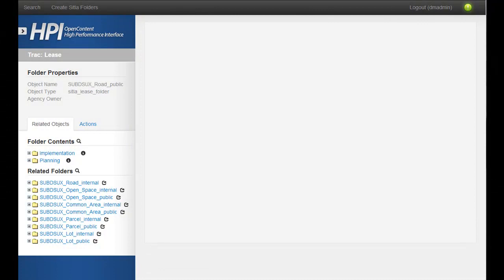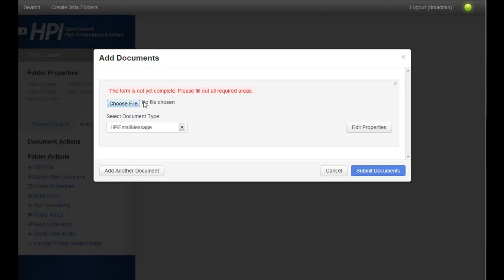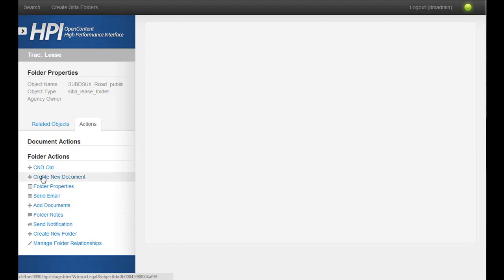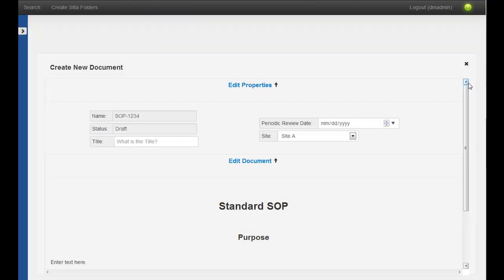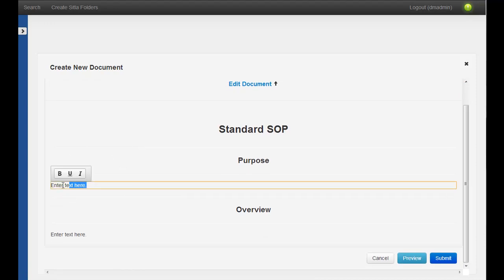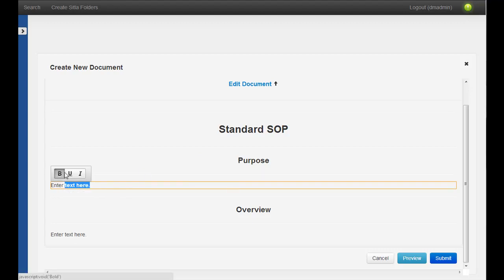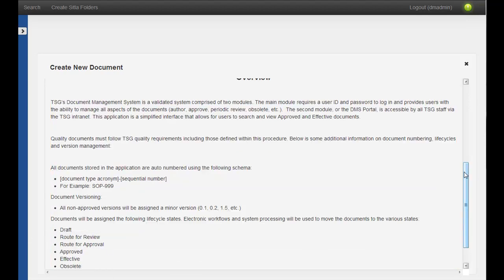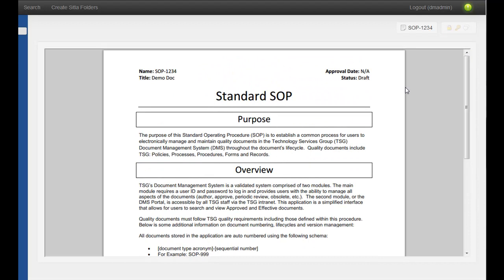TSG Labs - Create and Edit Document Directly in HPI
In this short demo, we take a look at an experimental feature in HPI.  We're envisioning that users could do away with the Word document and create and edit content directly from the HPI interface.  Check out the video to see how it works!